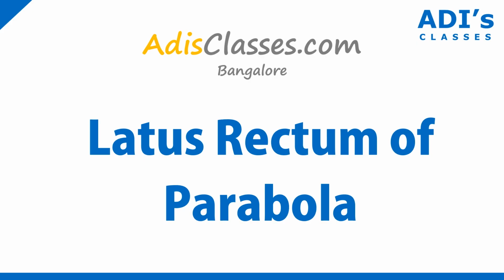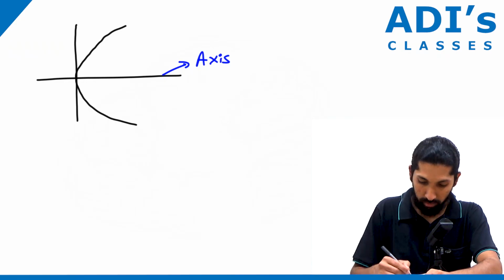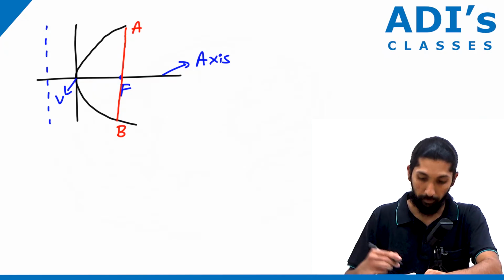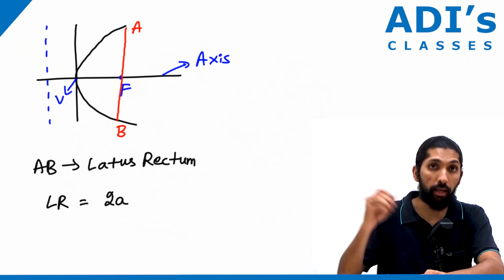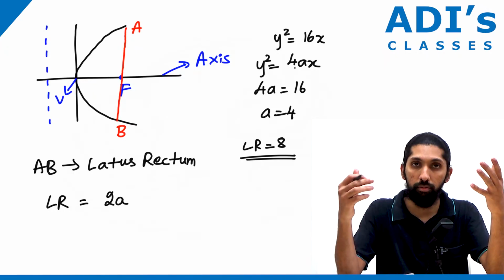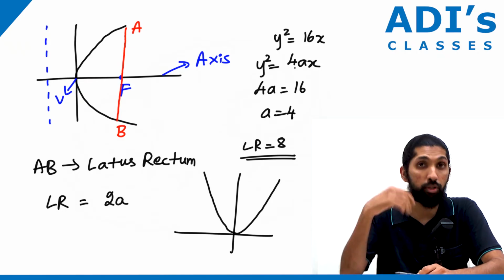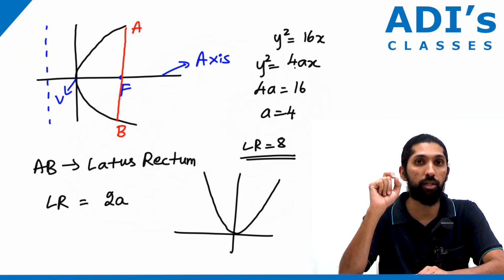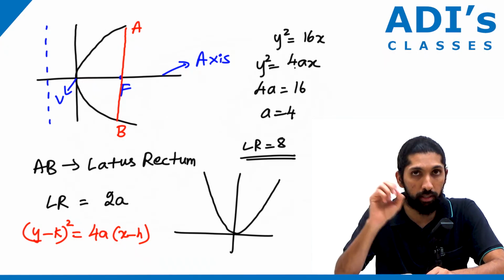Latus Rectum of Parabola | Conic Sections | CBSE & PUC | 11th Math - ADIs Classes